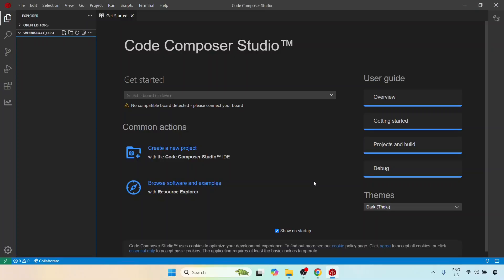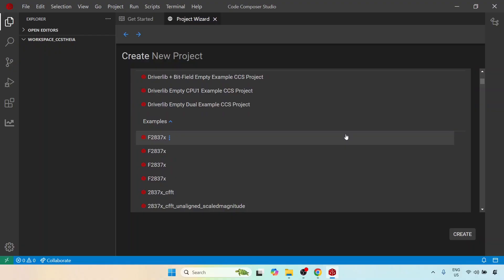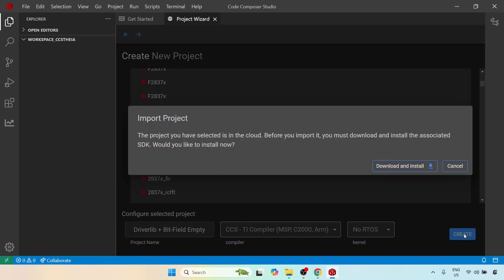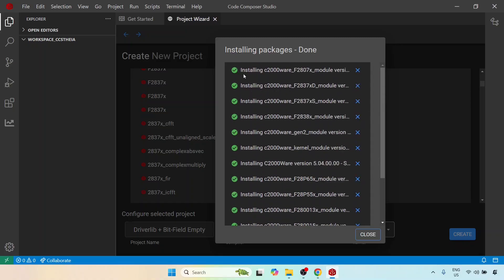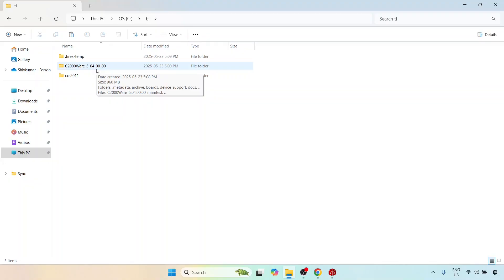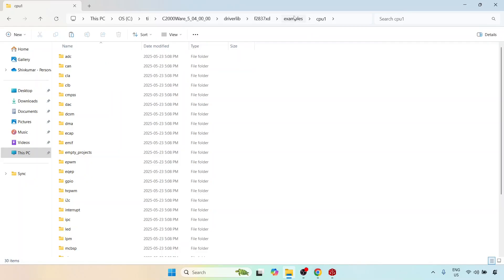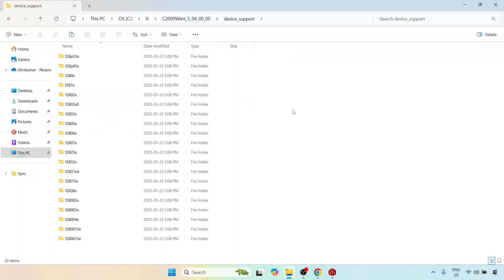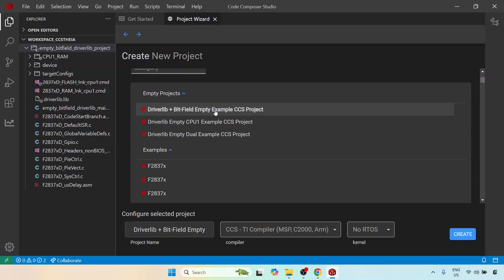Installing C2000Ware Software Development Kit (SDK)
Installing C2000Ware driverlib and bitfield packages and examples.